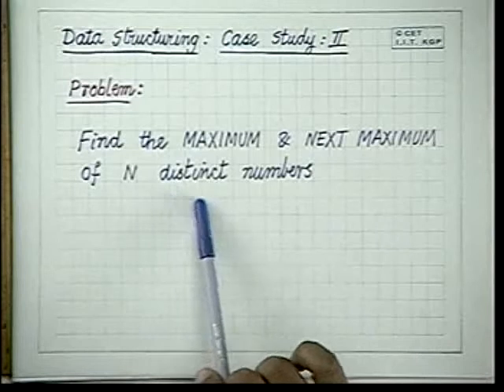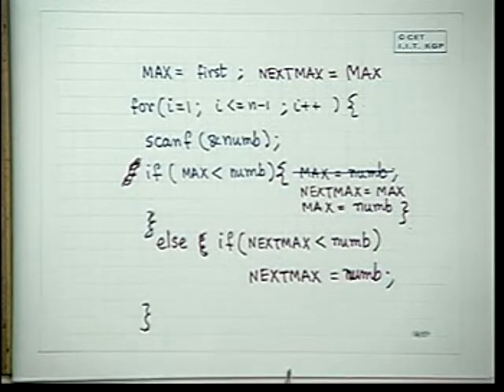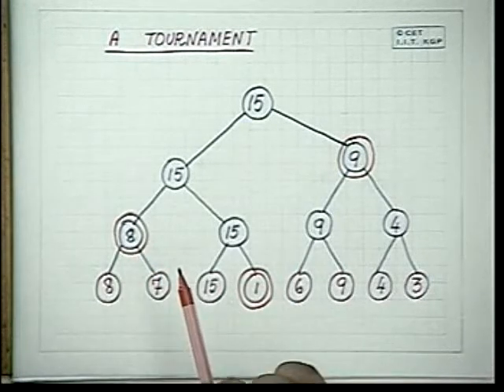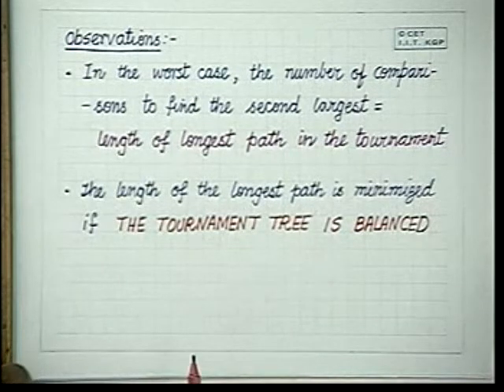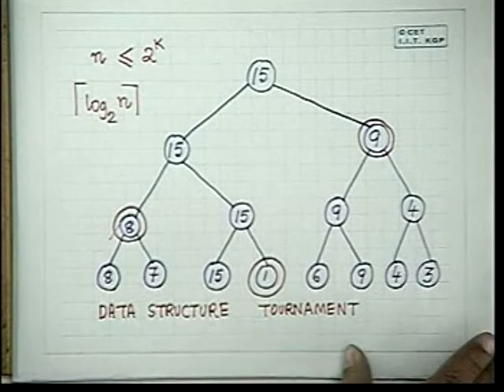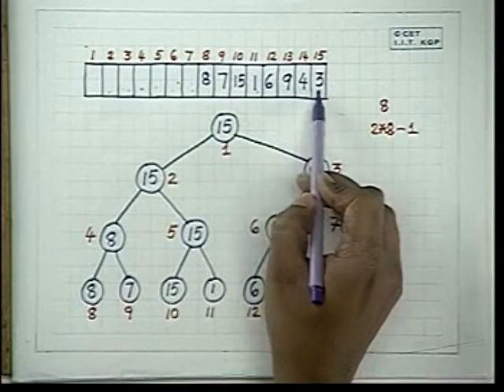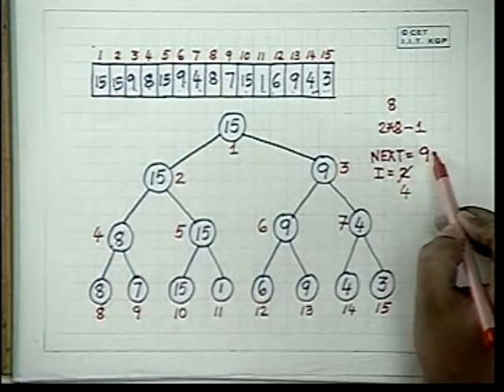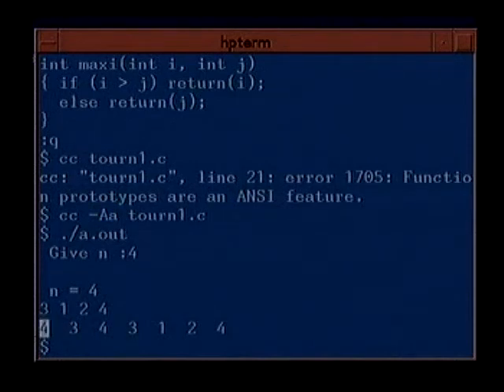Data Structuring Case Study - II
Data Structure
Computer Science
Programming